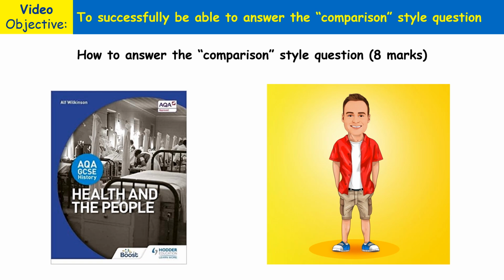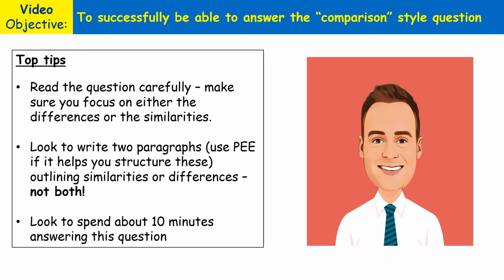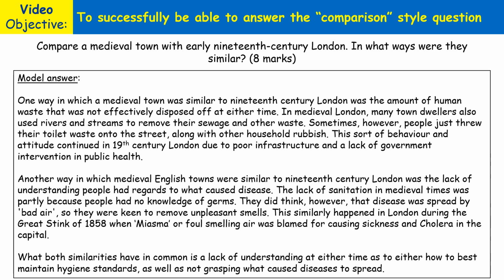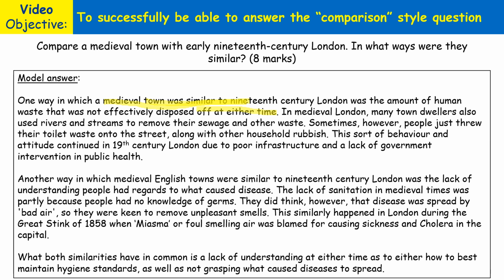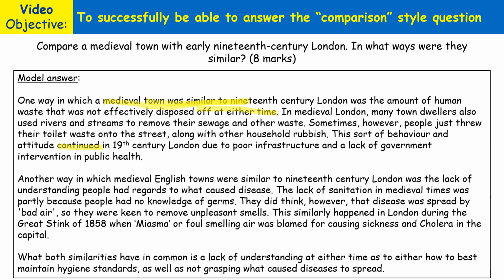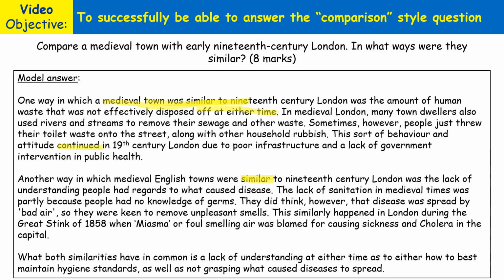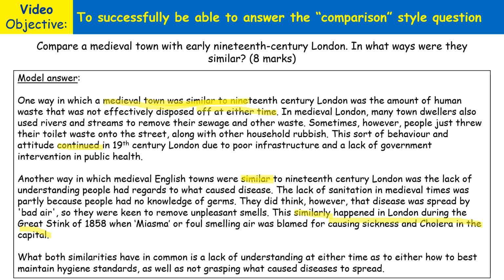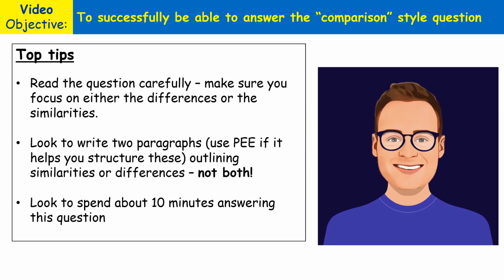How to BEST answer the AQA GCSE history "Comparison" style Health and the People question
A video outlining guidance on how to successfully answer the AQA GCSE comparison style question worth 8 marks.